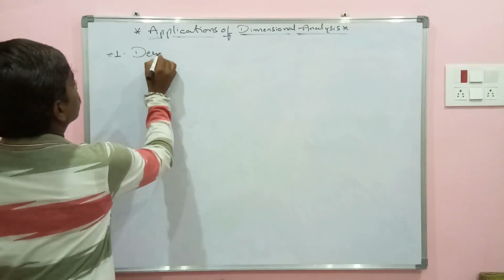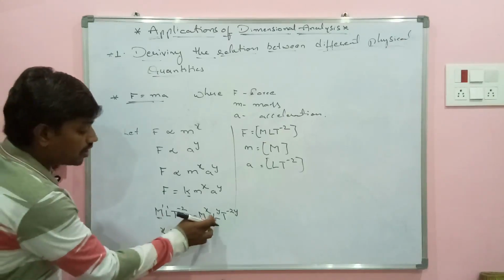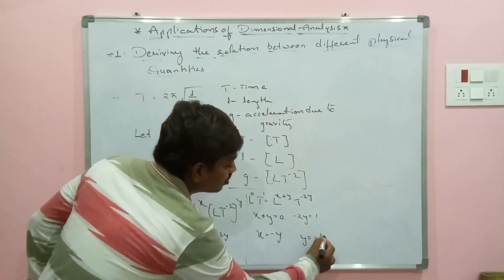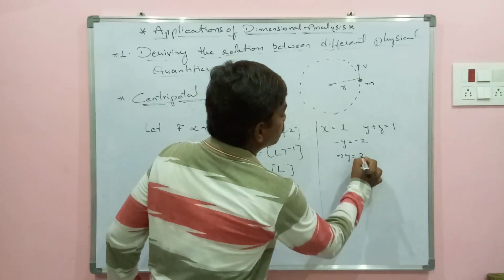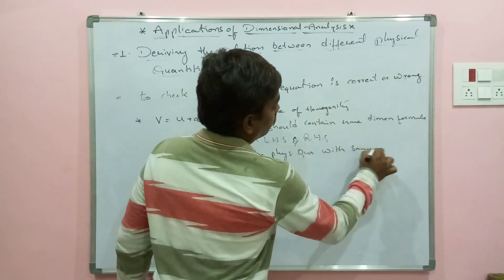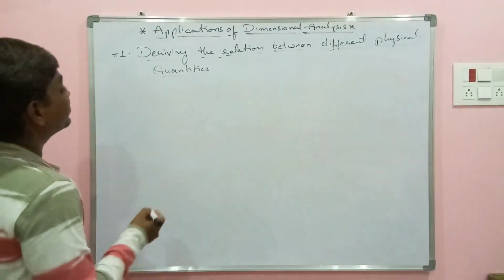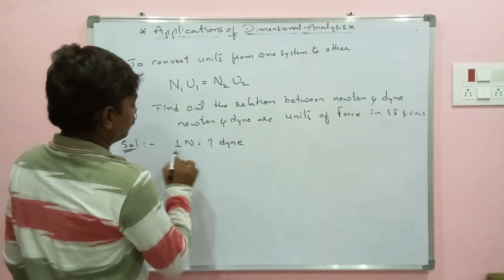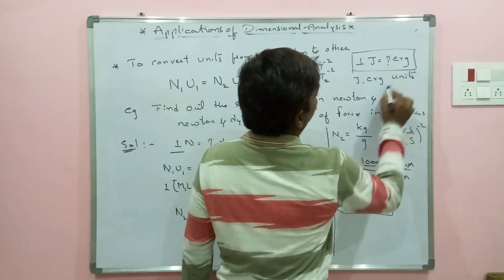September 13, 2020